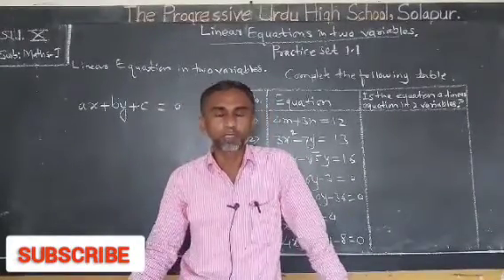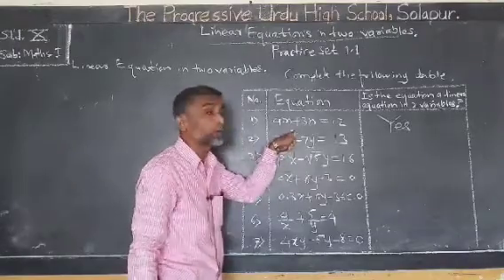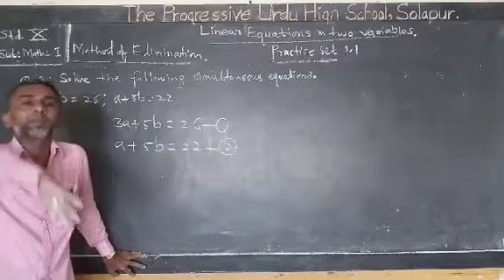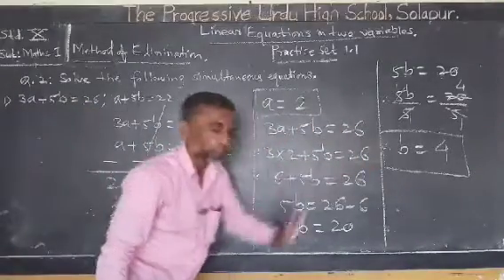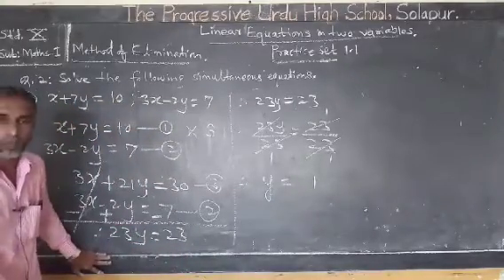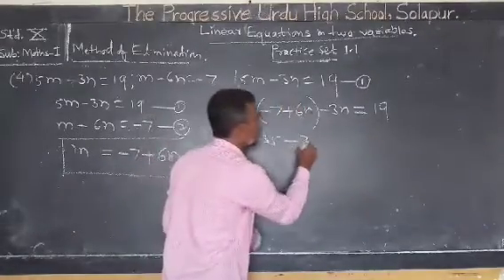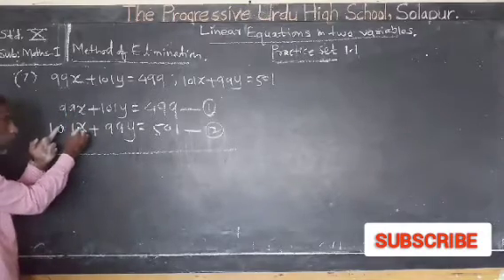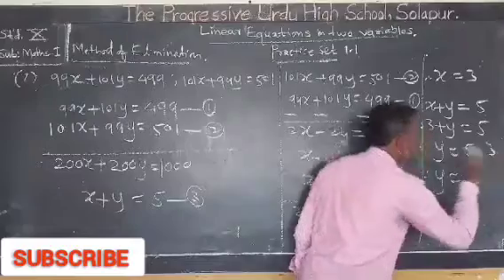Linear Equations In Two Variables (PART-1)(Practice Set 1.1) By-A.GAFOOR SAGRI SIR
1st Chapter Of Maths-1
Linear Equations in Two Variables
(Part-1)(practice set 1.1)
SSCBOARD - PUNE (MAHARASHTRA)
BY-A.GAFOOR SAGRI SIR